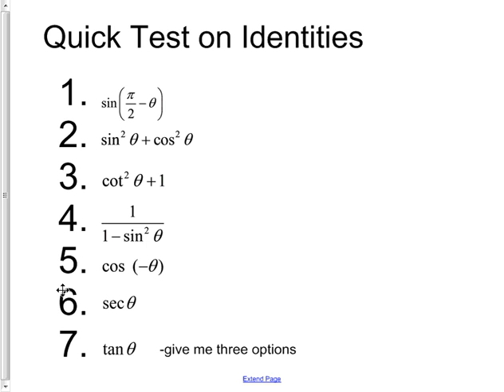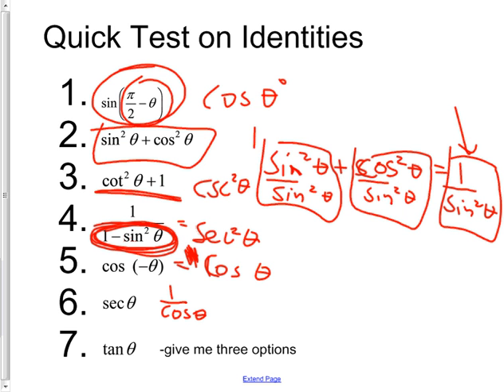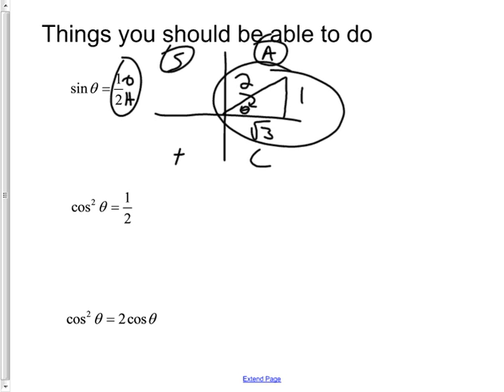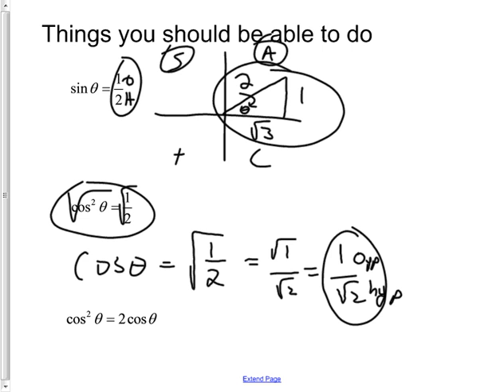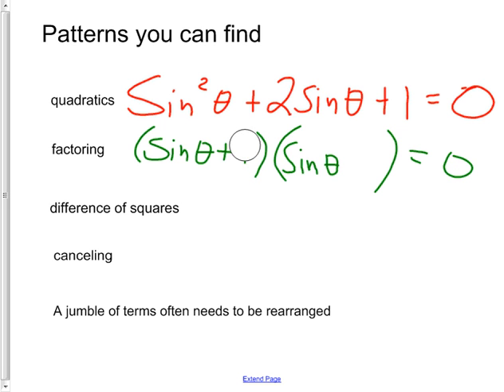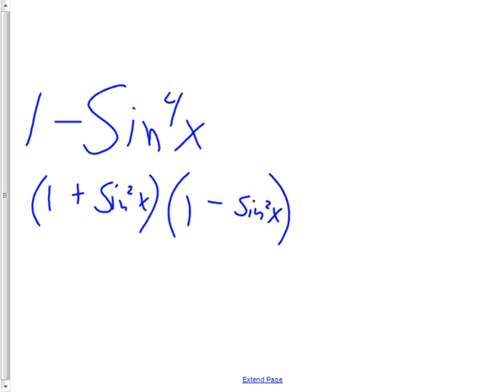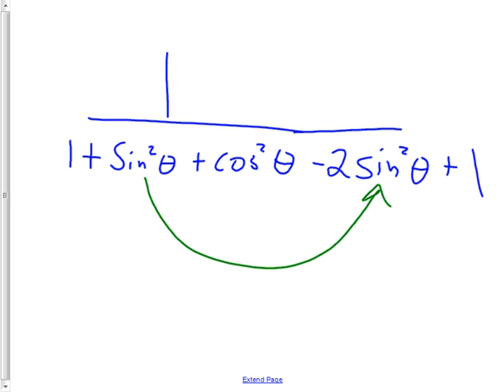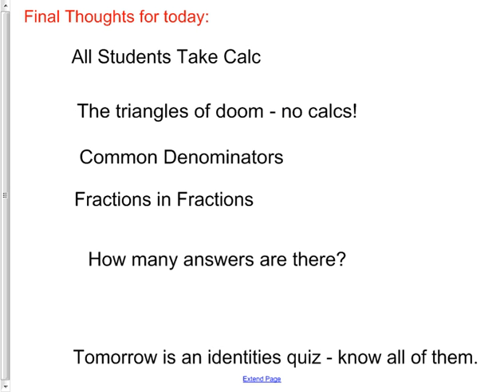5 2 review of a lot of trig preparing for comm 6 test